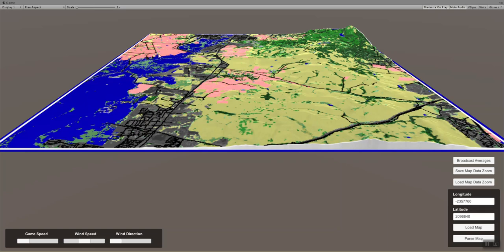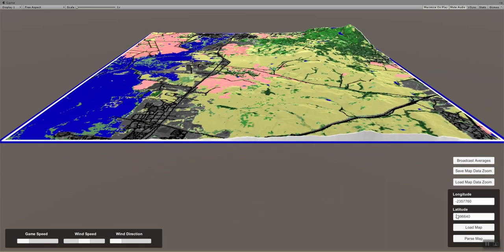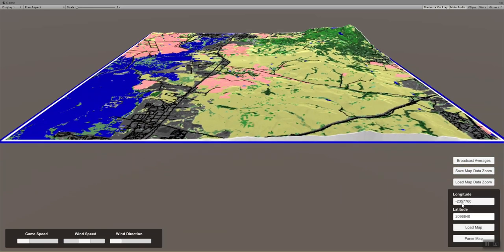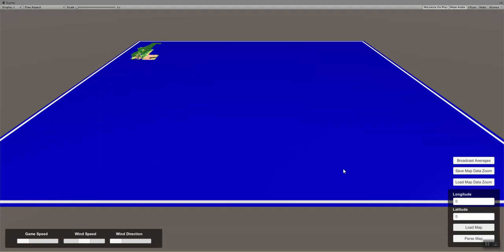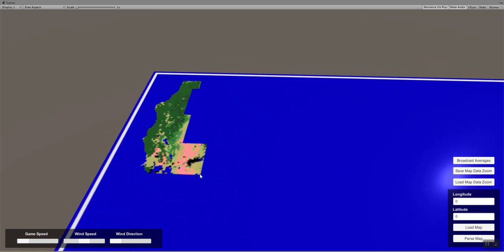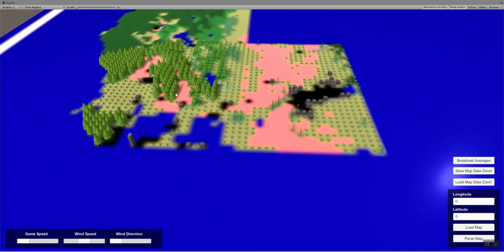FireJumpers Inferno Zoom Map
In this video I finally get to show everyone my idea of mapping out all of California! I was able to create a zoomed out map of California, though it's currently a very small section. There's a lot of GIS processing data in my near future but I think it'll be worth it!